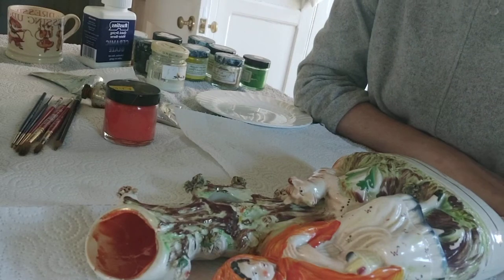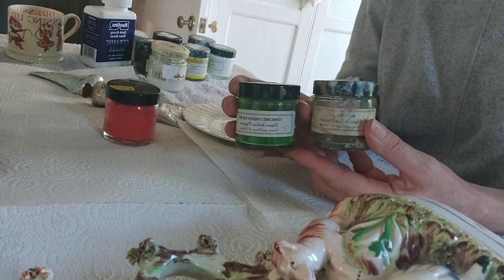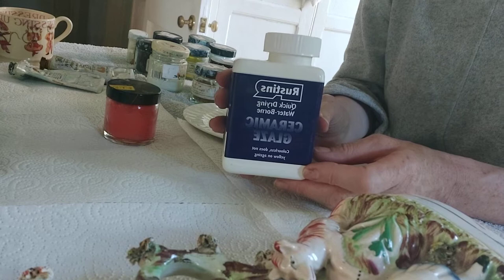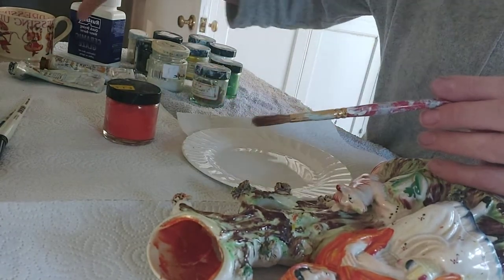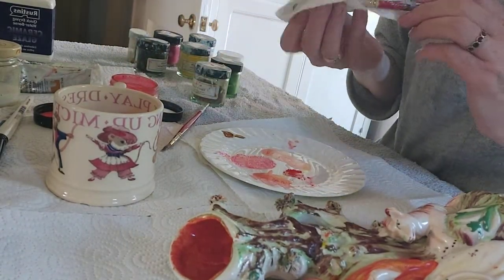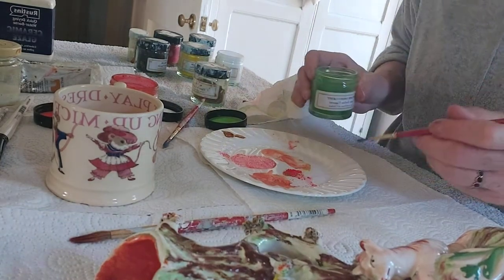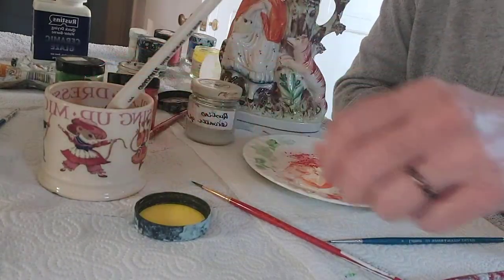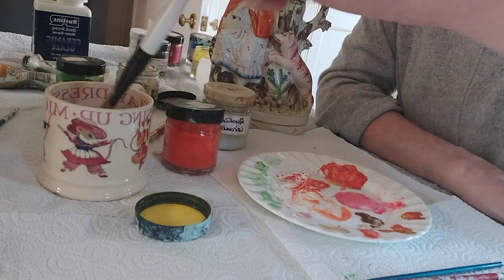PAINTING ON POTTERY/PORCELAIN (STAFFORDSHIRE) TUTORIAL LATEST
In this latest China Repair studio tutorial, painting pottery/porcelain(Staffordshire), I will show you how to paint and glaze.
Join me and start learning the skills of china repair, porcelain and pottery.
My channel is for anyone wanting to learn the art of china repair.
We  will be covering equipment, adhesives, sticking, filling, painting, airbrushing and much more.
Most of us have broken piece of pottery or chipped porcelain / china lurking in our cupboards, which we can all recycle and reuse.
After training in Oxford England I have been a china restorer for many years and would like to share my experience with you.

Amazon link to Rustins Glaze
Amazon link to Windsor and Newton Acrylic Paints
Amazon link to Sable brushes

☘ Milliput:
Amazon .com

 🎨 Brushes:
Amazon com.

Amazon link to Evolution Airbrush

💥 Amazon book and ebook
Alison Singleton

You do not pay any more when you use the links, if you do use any links I thank you.

Always use products in accordance with manufacturer's instructions.